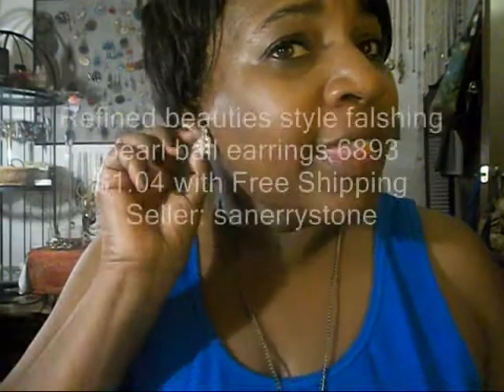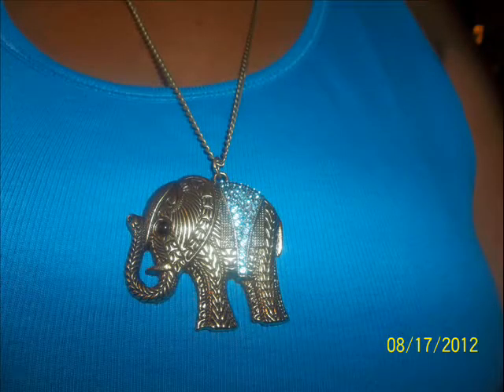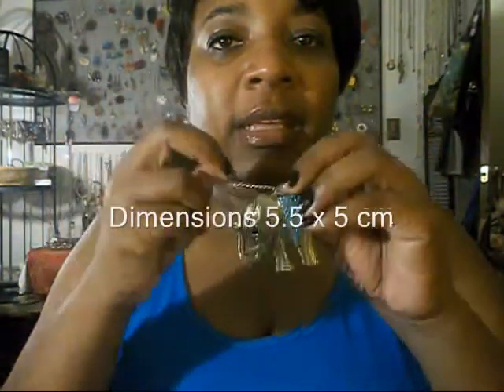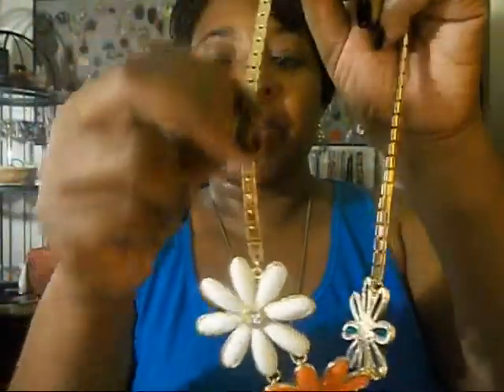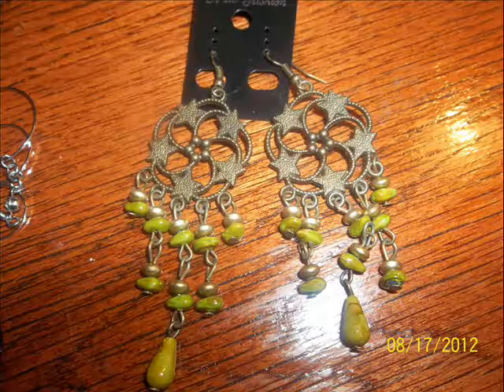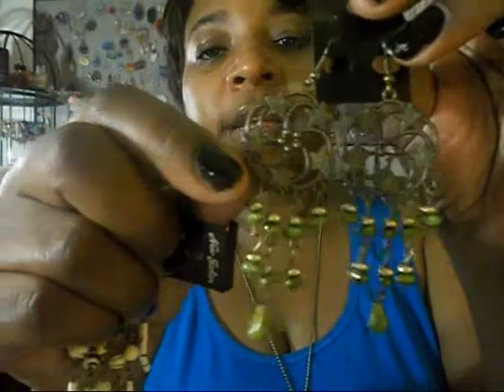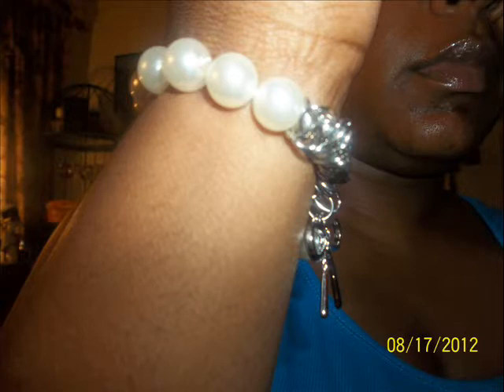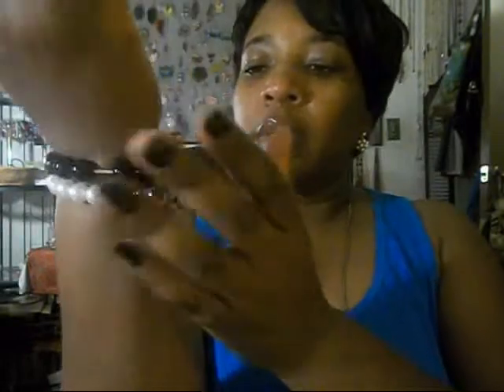Ebay Jewelry Haul #3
This is the third installment of my Ebay Hauls.  I am still getting pieces in, so there will be more coming.